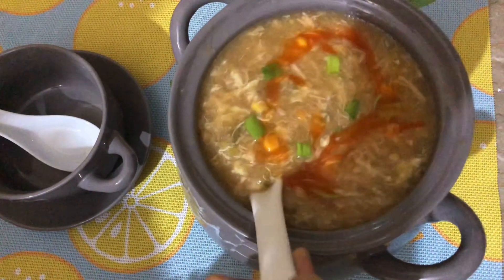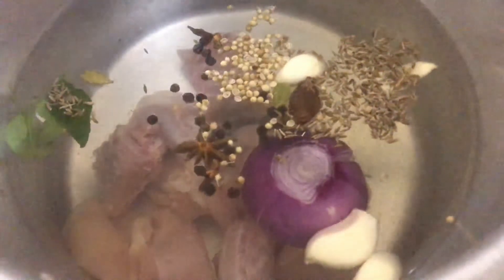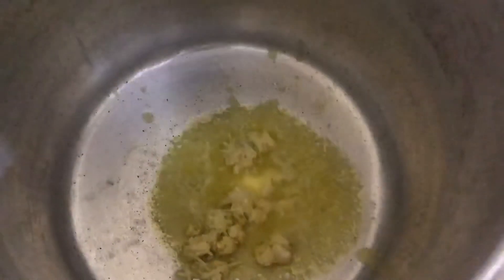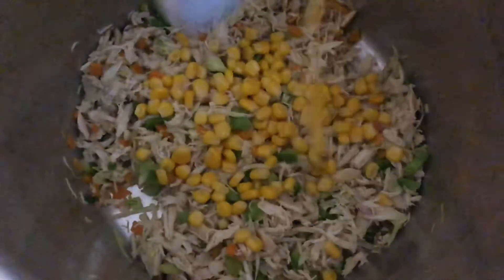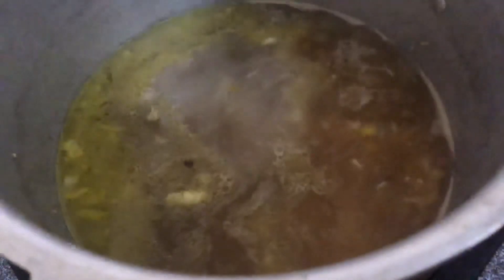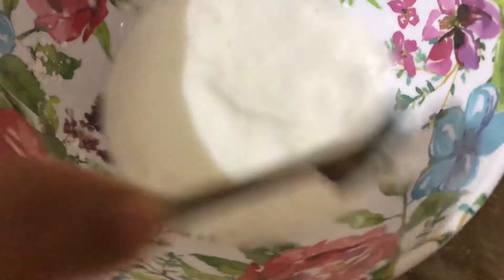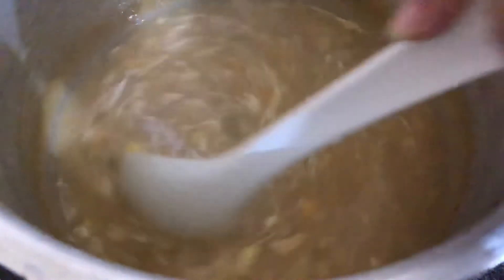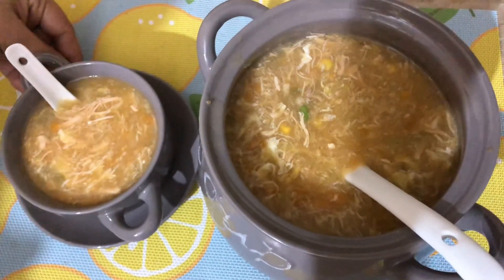Chicken corn and vegetable soup || مزیدار سوپ|| Restaurant Style soup || Tasty soup ever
Chicken corn and vegetable soup very tasty and unique recipe of soup hope u like.

Thank u 😊